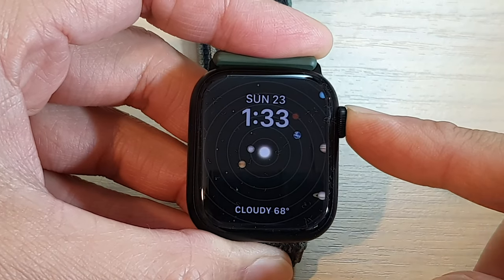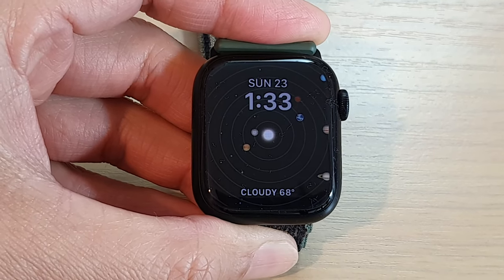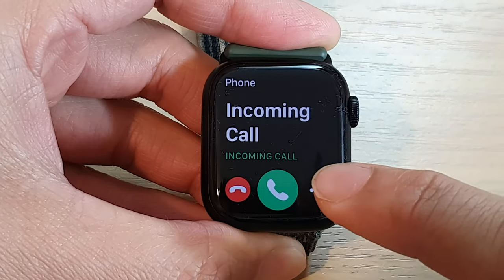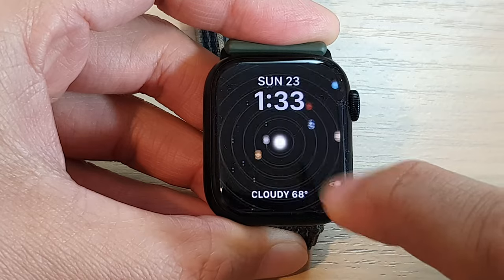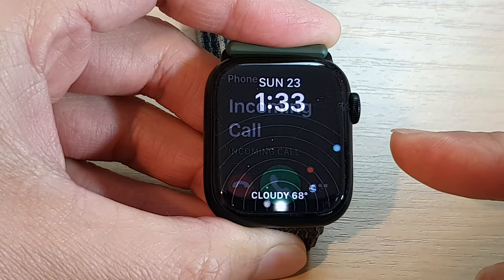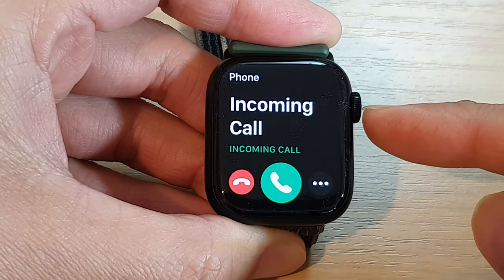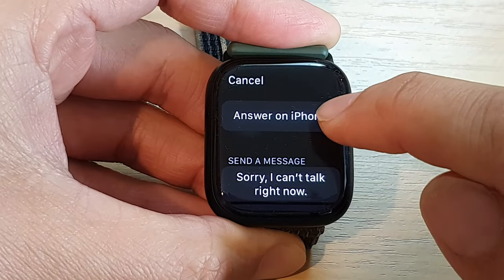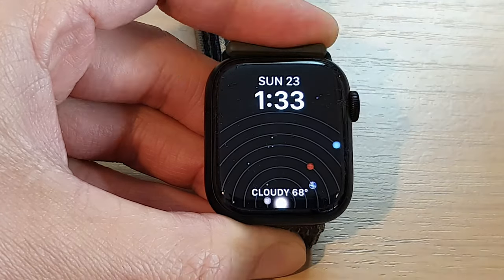Apple Watch 8: How to Answer/Decline An Incoming Call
Learn how you can answer or decline an incoming call on the Apple Watch 8.